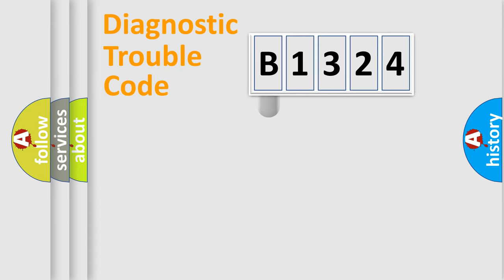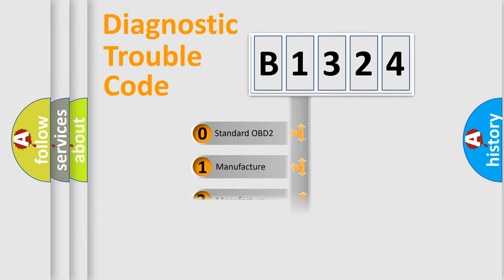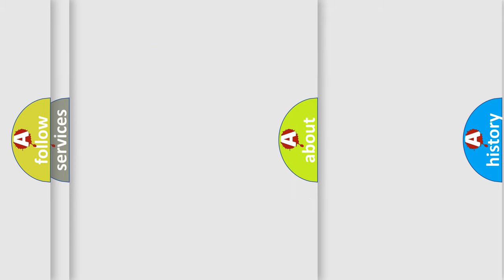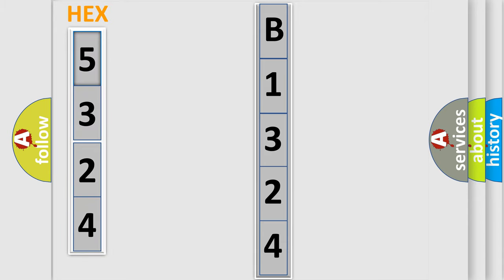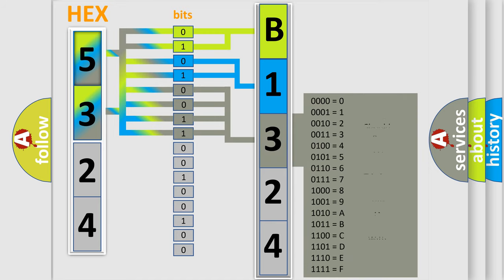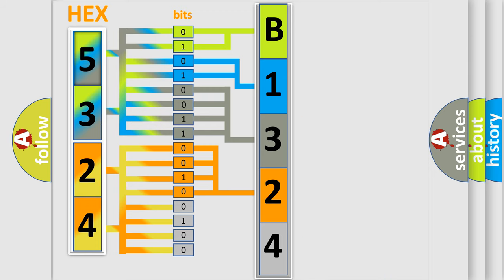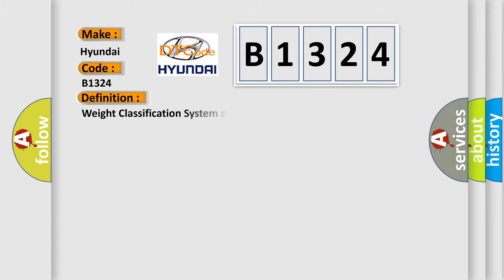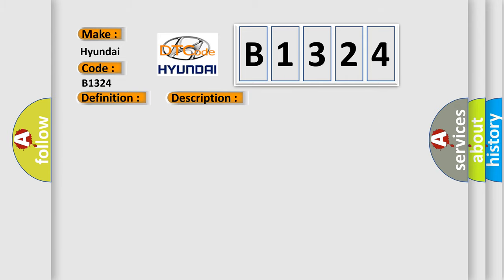DTC Hyundai B1324 Short Explanation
Contents:
0:21 Basic DTC analysis according to OBD2 protocol standard.
1:48 Insight into programming
2:58 A diagnostically understandable description of the Diagnostic Trouble Code
3:05 Basic error definition

Make:
Hyundai
Code:
B1324
Definition:
Weight Classification System communication error
Description:
The SRSCM sets DTC B1324 if there is any error in communication between Weight Classification System ECU and SRSCM.
Cause:
Poor connection of connected part.
Faulty SRSCM.